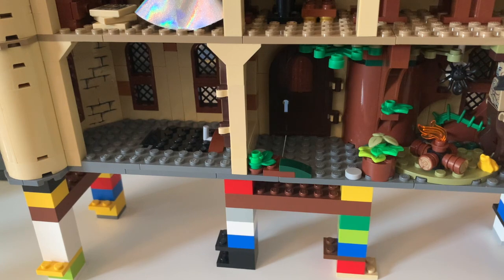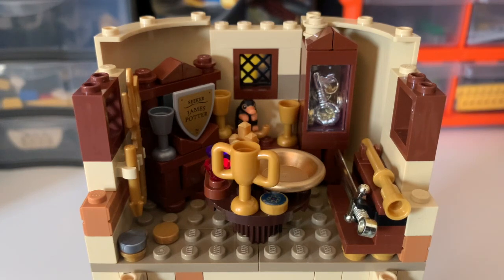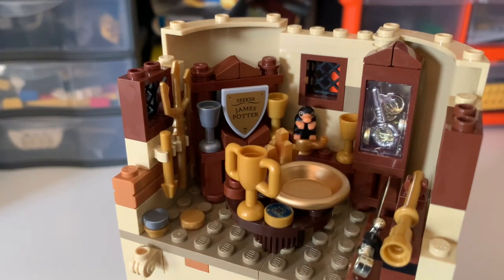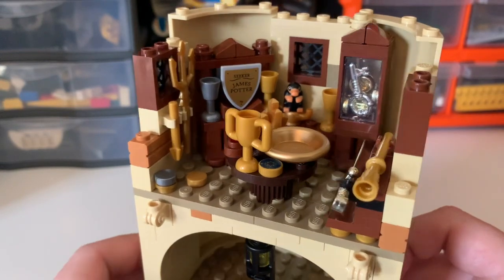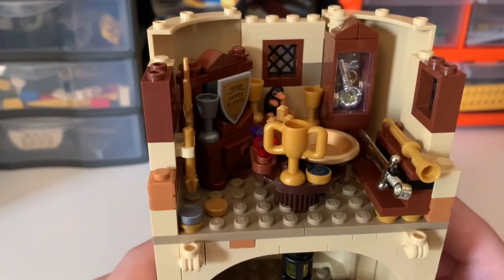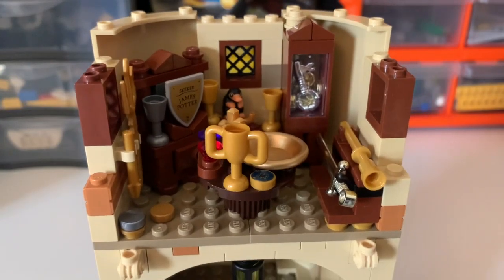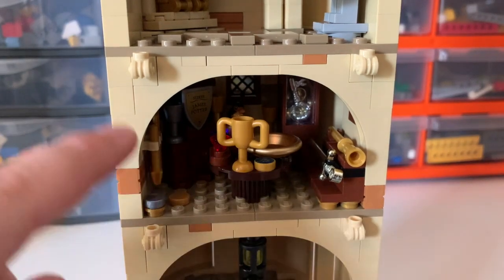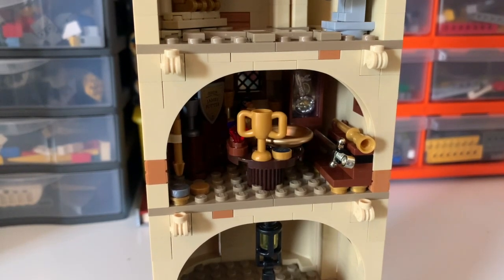Lego Harry Potter Hogwarts Castle MOC, Part 15 - Trophy Room & More Amendments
A (slightly) shorter one today as I focus on adding some details to the Grand Staircase Tower - in this case, the trophy room!